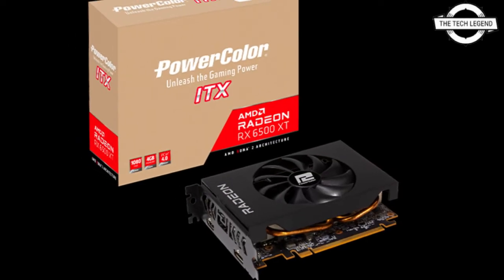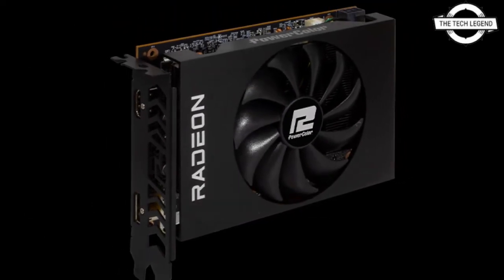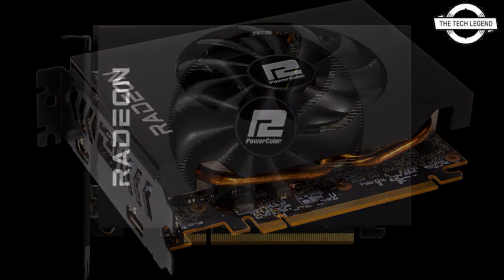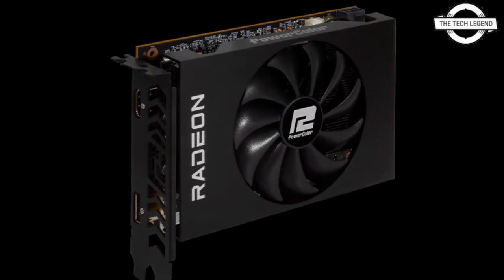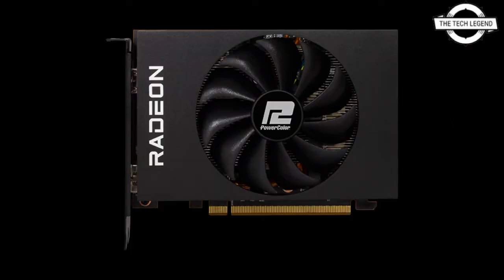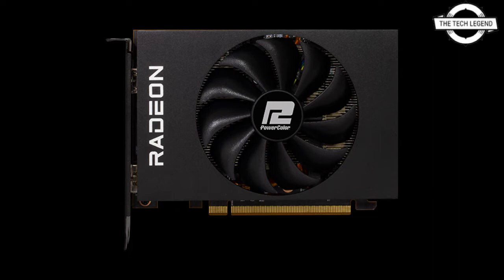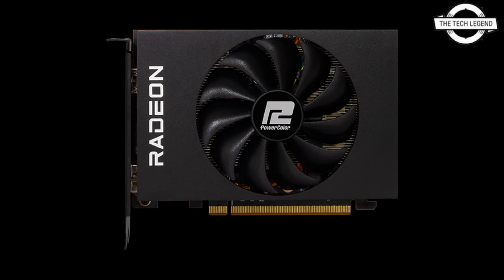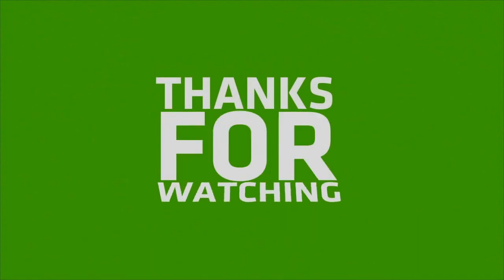PowerColor Radeon RX 6500XT Mini-ITX Form Size Graphics Card Launched | Explained All Spec, Features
The Radeon RX 6500XT ITX is the latest graphics card from PowerColor. The model has a dual-slot design with an ITX form factor and a single fan, and it is available now. The card measures 165 mm in length and has a fan of 90 mm in diameter. As a result, it has a larger fan than another PowerColor model, the RX 6500XT Fighter, which is similar in size (that comes with two 80mm fans). It has a single 8-pin connector, yet the images show a 6-pin connector in action. Given that the latter is an AMD reference specification, PowerColor's listing is almost certain to be inaccurate. The connector and PCIe slot, together with the card's total rated power (TBP), allow for a maximum of 150W of power to be transmitted through the system. Despite the fact that the clocks are still listed as 'to be determined' by PowerColor, it seems unlikely that this model was overclocked at the manufacture. The Radeon RX 6500XT is a 1024-stream processor graphics processing unit (GPU) based on the Navi 24 design. This graphics card is equipped with 4GB of 18Gbps GDDR6 memory, which is coupled to the GPU via a 64-bit bus. The low memory bandwidth and short PCIe Gen4 x4 interface are intended to make it a'relatively' low-cost casual/e-sports gaming solution due to its limited memory bandwidth. AMD has stated that the RX 6500XT will have a suggested retail price of 199 USD, but PowerColor has not yet confirmed the model's availability or pricing.